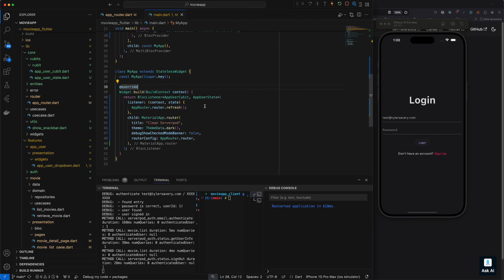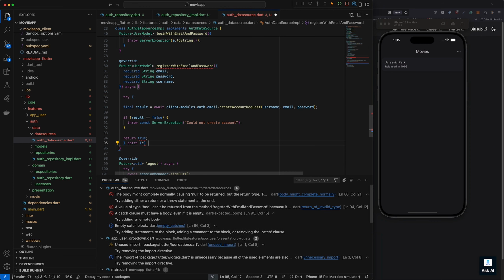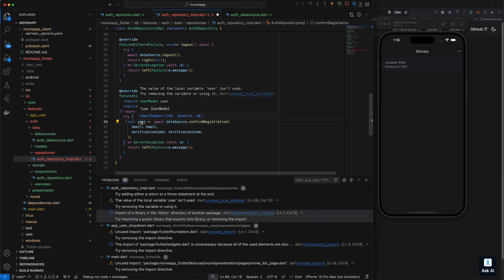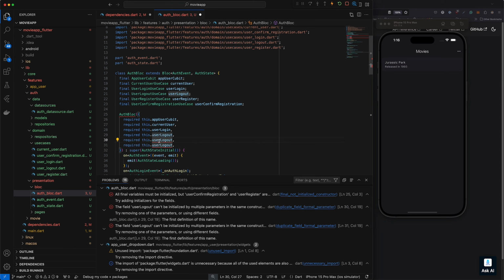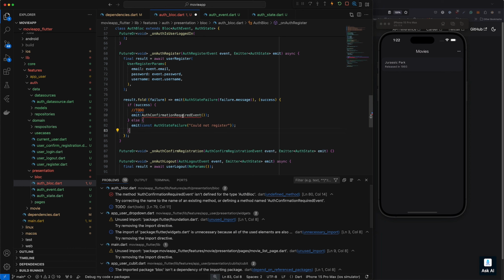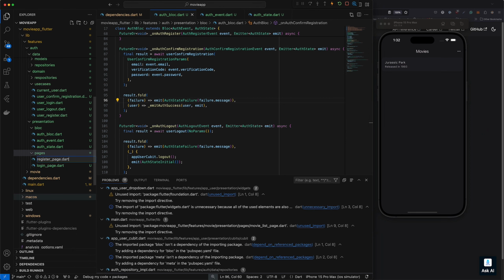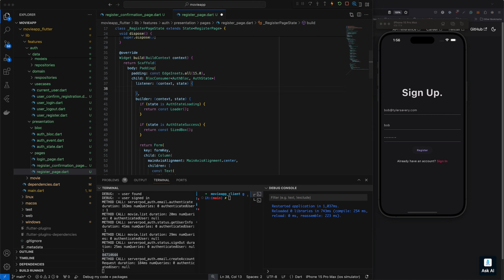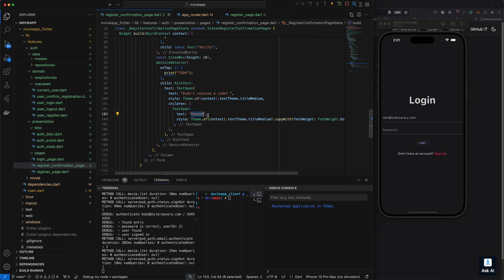Serverpod Clean Architecture: Register Flow (Part 8)